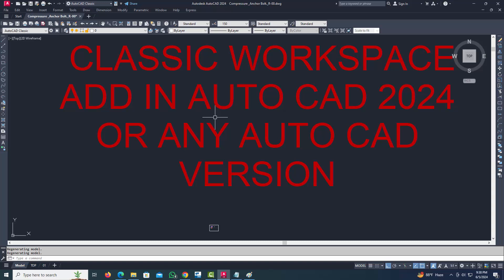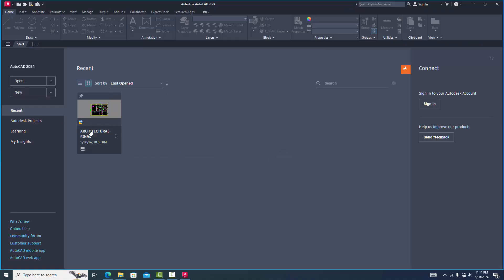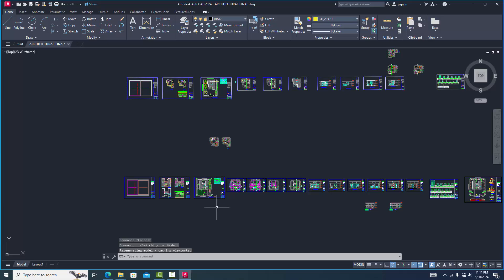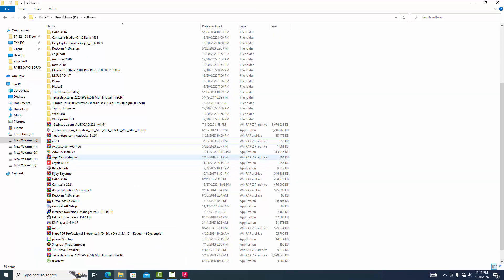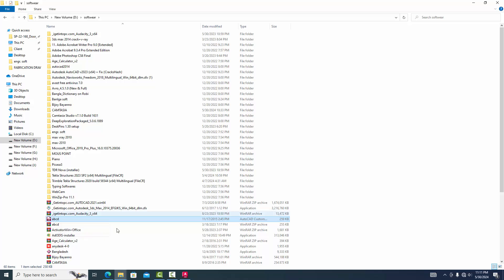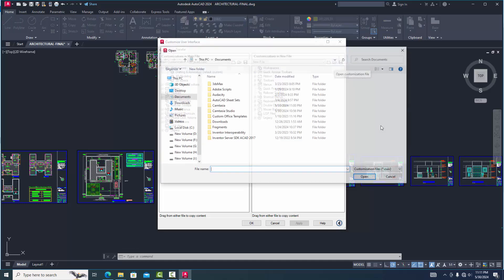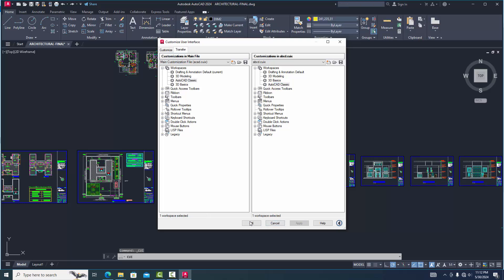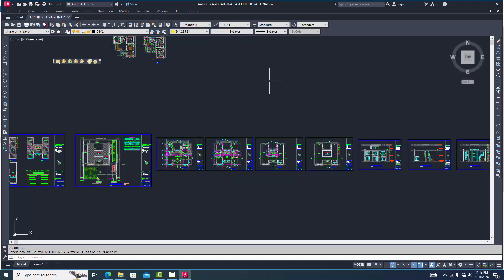Classic Workspace in Auto CAD 2024 Quick & Automatically.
How To Change Autocad 2024 to Classic Mode
HOW TO CHANGE AUTOCAD 2021 CLASSIC WORKSPACE
Auto CAD 2024 Classic Mode.
AutoCAD 2024 in Classic Workspace
AutoCAD 2024 Classic Workspace Settings
How to restore the classic workspace in AutoCAD 2024 and later
How to change autocad to classic mode
Manage and Customize Your Workspace
AutoCAD 2024 Classic Workspace [Classic Mode]
Create Classic Workspace in AutoCAD 2024
Change to classic view auto cad 2024
AUTO CAD CLASSIC WORKSPACE
AUTO CAD CLASSIC MODE
How to add AutoCAD Classic Workspace